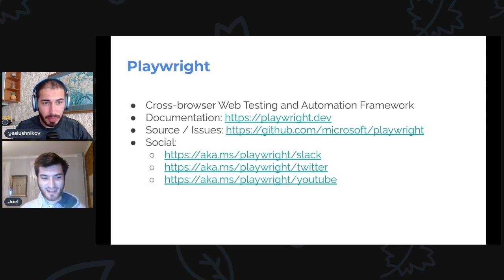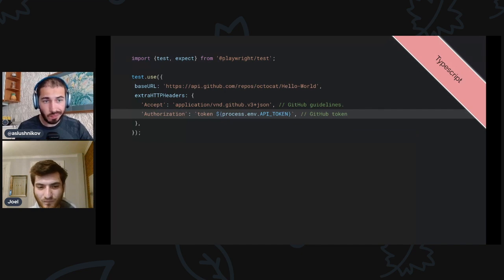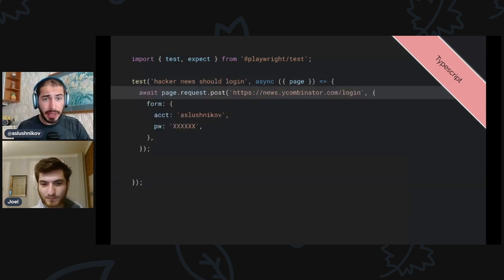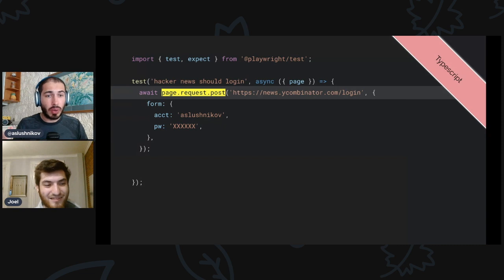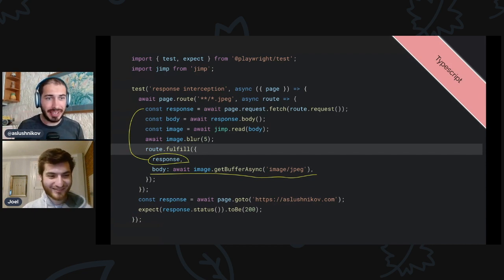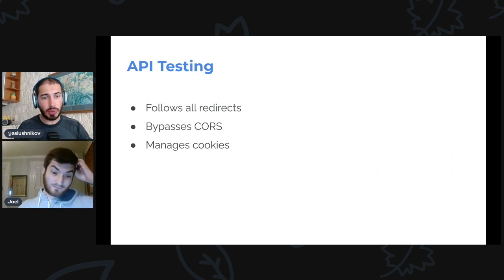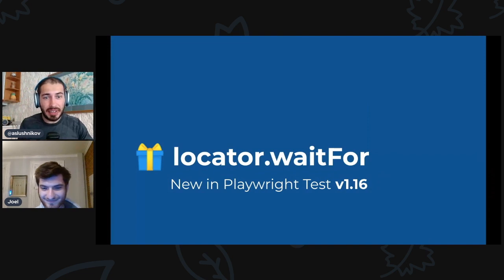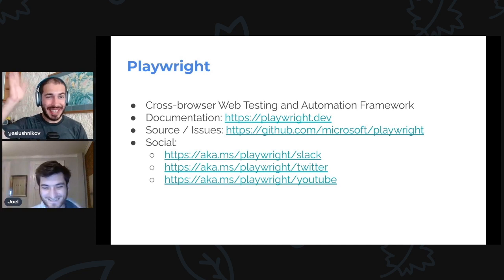What's new in Playwright v1.16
0:00 - Welcome
0:45 - 🥑 API testing (stable!)
10:51 - 📇 HTML Reporter
14:35 - 🎁 locator.waitFor